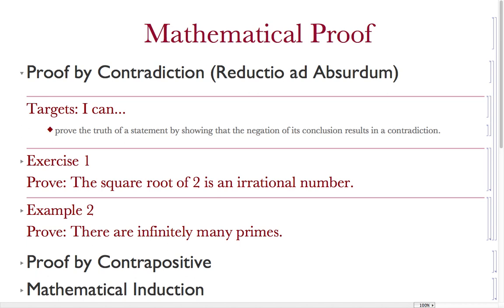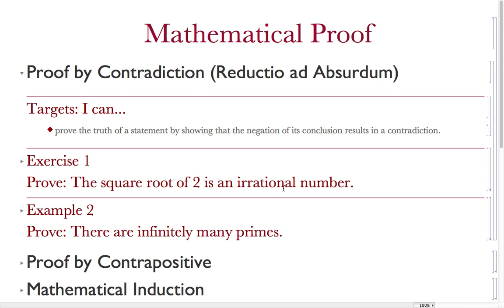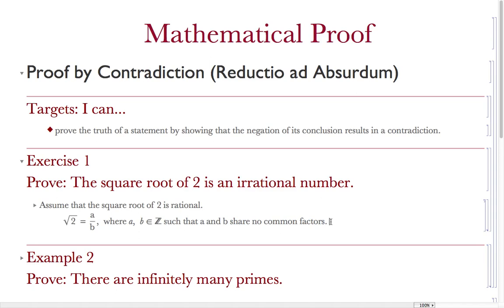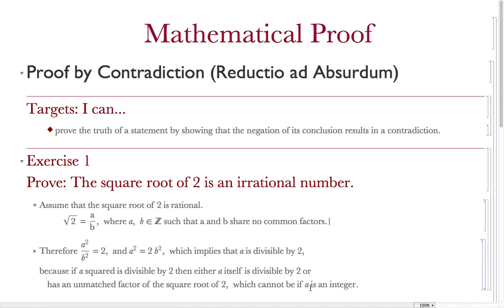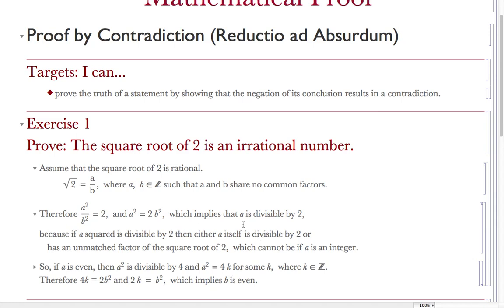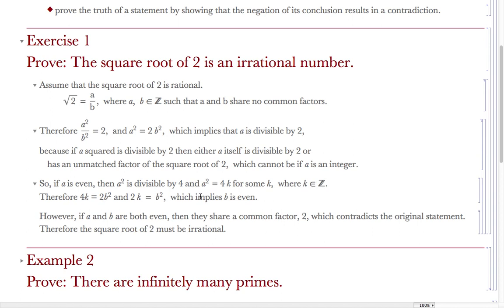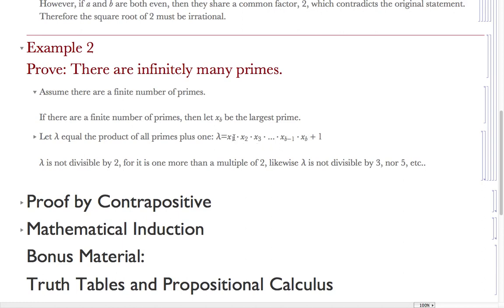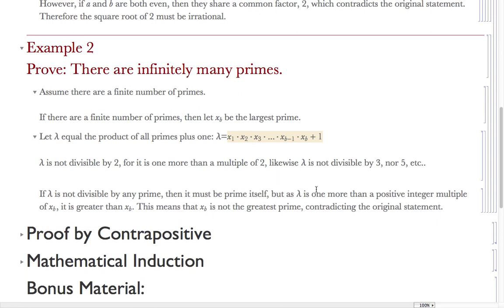Proof by Contradiction